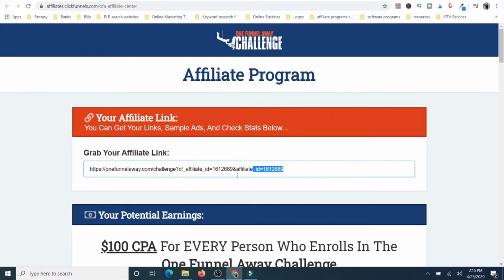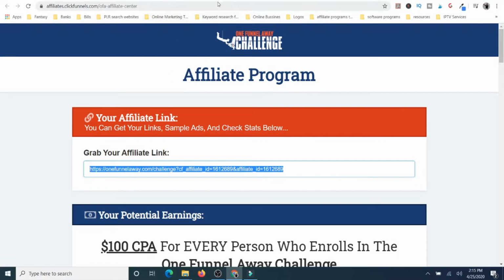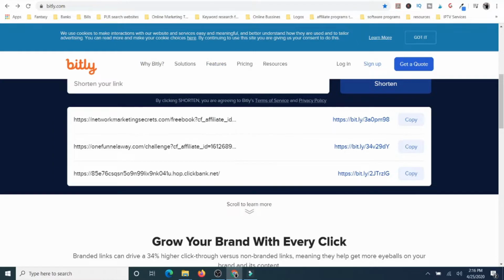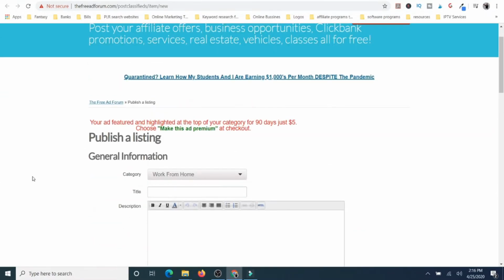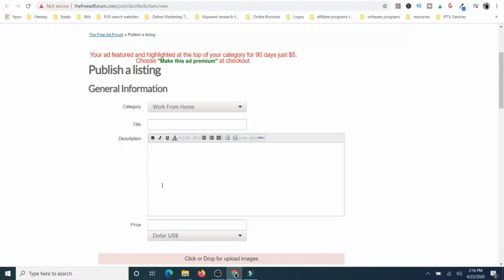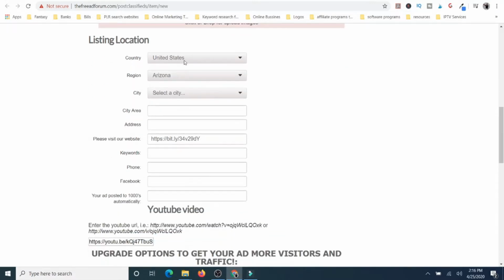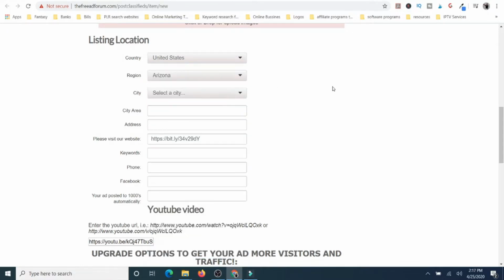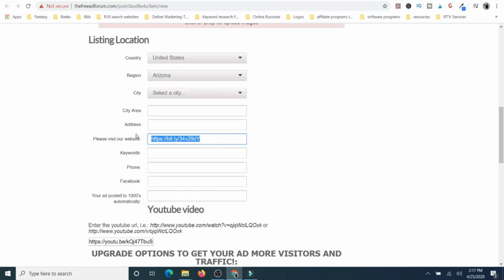Free And Easy Affiliate Marketing Strategy Earn $100 ( Copy And Paste)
A free and easy strategy that will help you earn $100 over and over doing affiliate marketing.

The product is the best training you can have for the money!! the one funnel away challenge pays you a full 100% commision.

This is the best money you can make even better if you go through it.

💥💥Join the One Funnel Away Challenge Training and earn $100 by promoting this training yourself, click on the link below There is one starting soon don't miss out. 💥💥

You want to start a youtube channel you need this 2   FREE
chrome extensions download below

💥💥Open your Tubbebudy account for FREE click on the link below💥💥

💥💥Create AWESOME thumbnails or ebooks with Canva is FREE!!💥
Copy the link and paste it on your browser